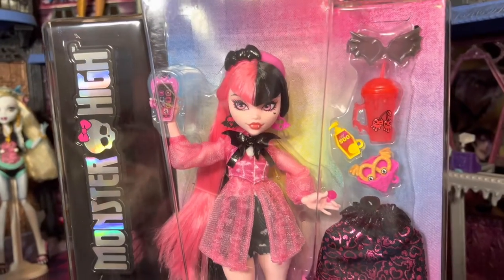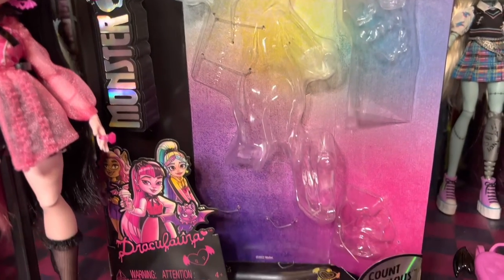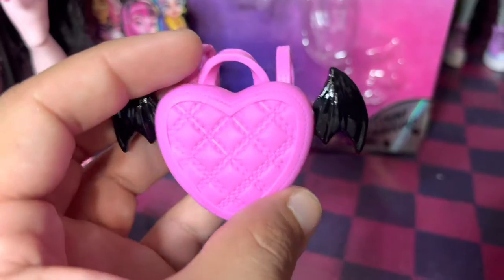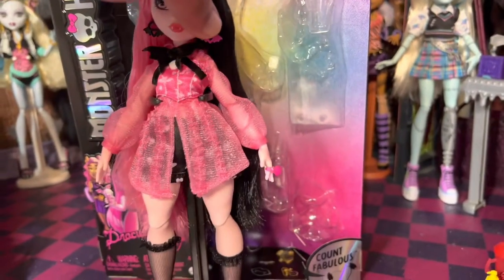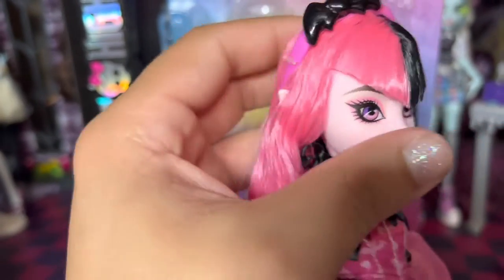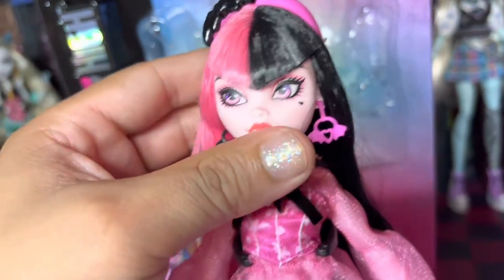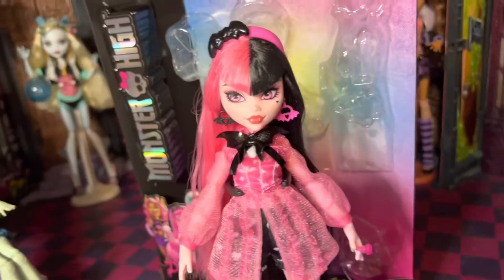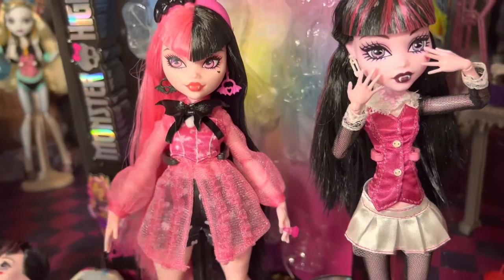Monster High G3 :￼ Draculaura Doll Review